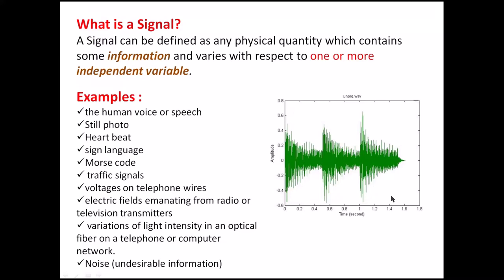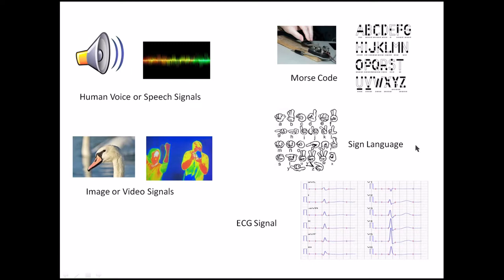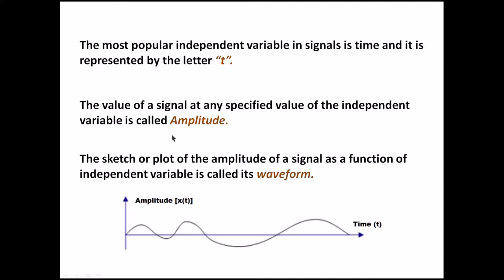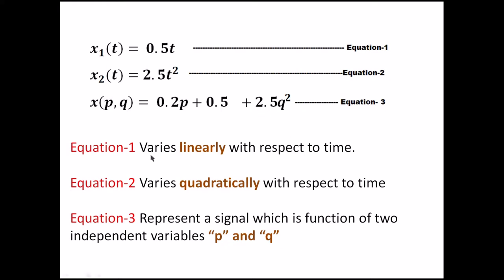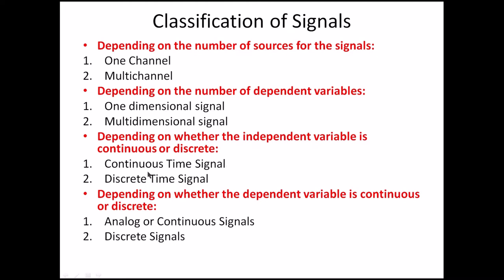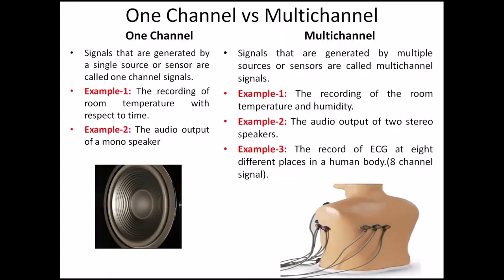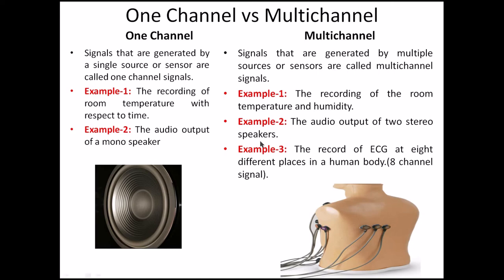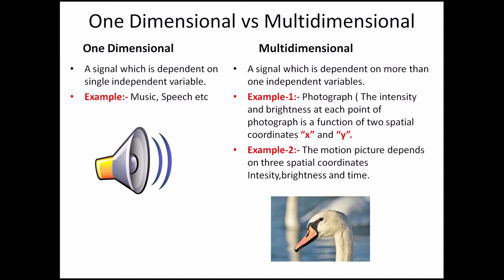LECTURE-1 Introduction to Signals Classifications Examples Signals and Systems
In this video, we dive into the basics of Signals by exploring their definitions, classifications, and real-world examples. Whether you're new to the subject or looking to refresh your knowledge, we break down the key concepts in an easy-to-understand way. You'll learn about different types of signals, such as continuous-time and discrete-time signals, periodic and aperiodic signals, and more. This is a great starting point for anyone studying Signals and Systems or working in fields like electronics, communications, and signal processing. Join us for a clear and insightful introduction!